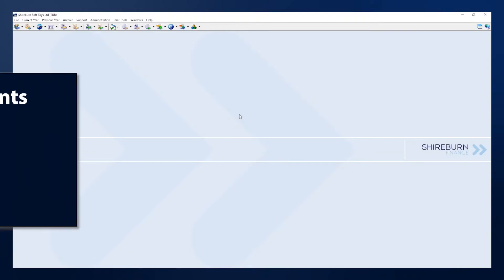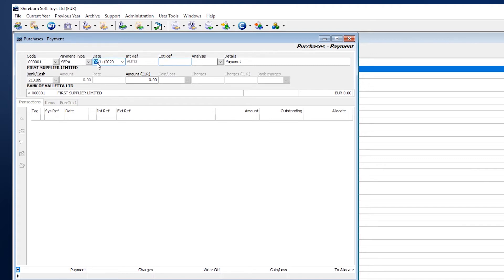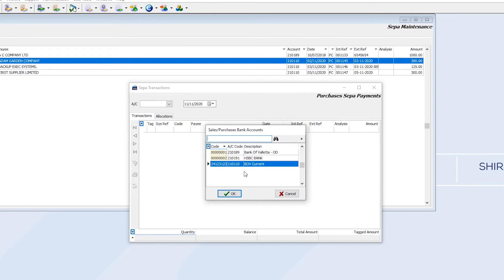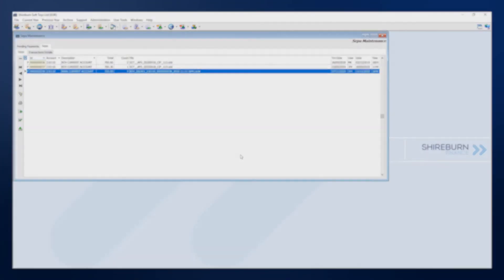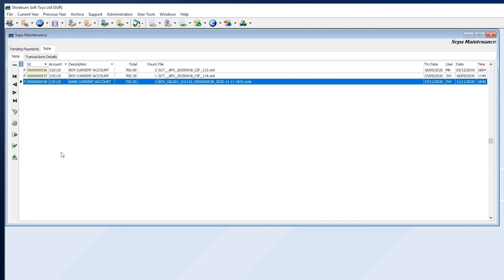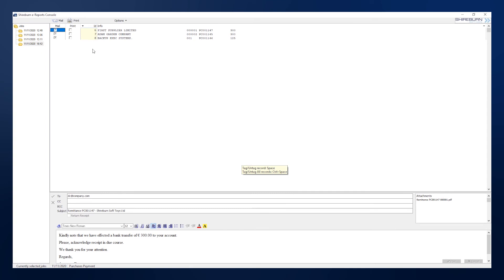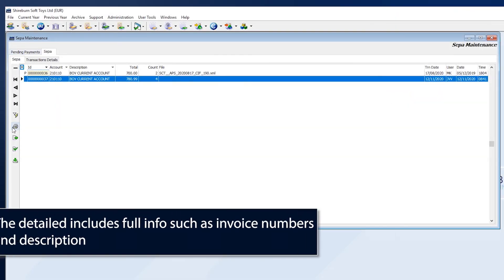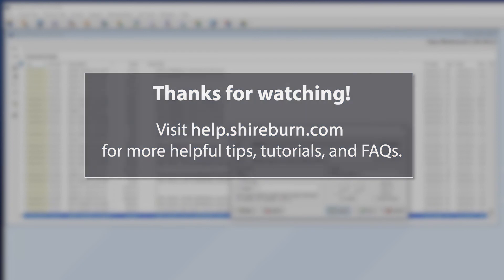SEPA Payments in Shireburn Financial Manager (SFM)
The SFM SEPA Module offers a flexible approach to processing payments in Euro. In this video, we will show you how to make SEPA payments in your Shireburn Financial Manager, including how to generate SEPA files for your banks and how to file remittances for your suppliers.
If you need additional help with the SEPA Module or other functionalities in SFM, check out our FAQs and help articles at help.shireburn.com.